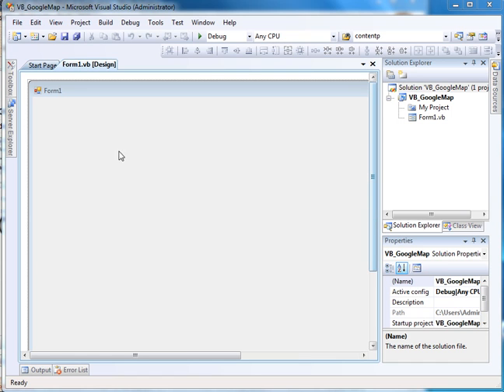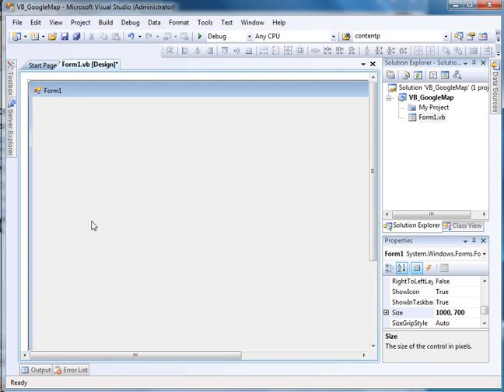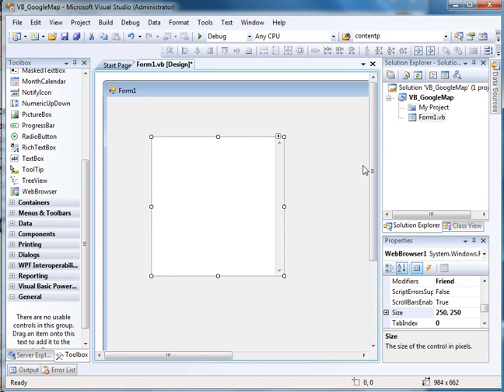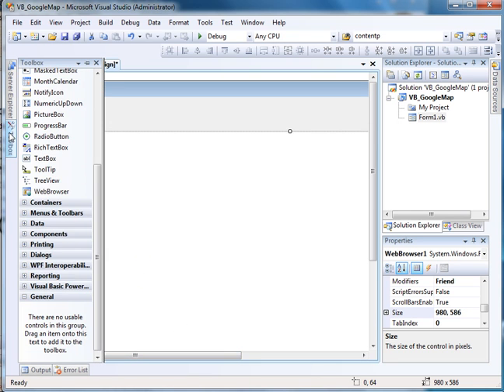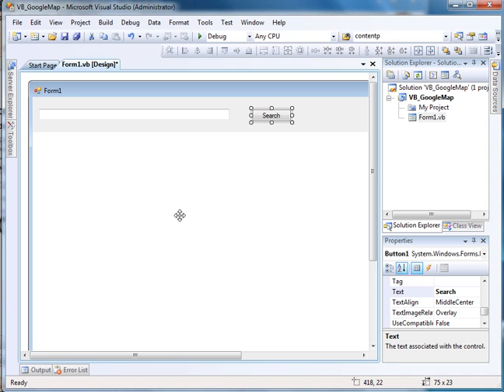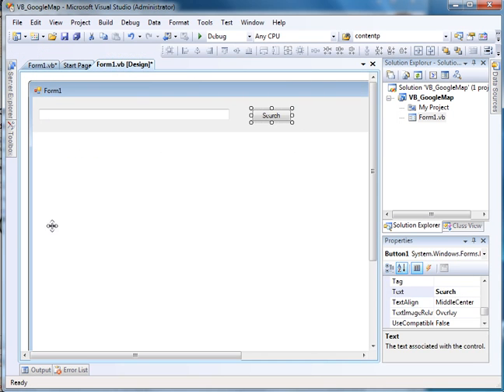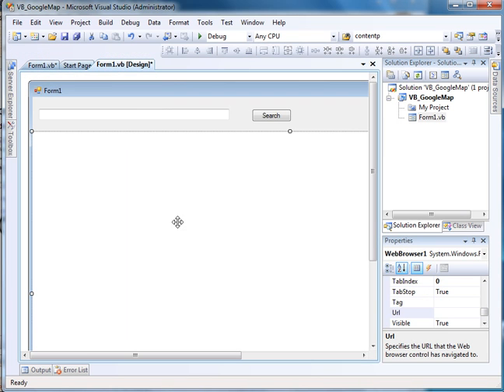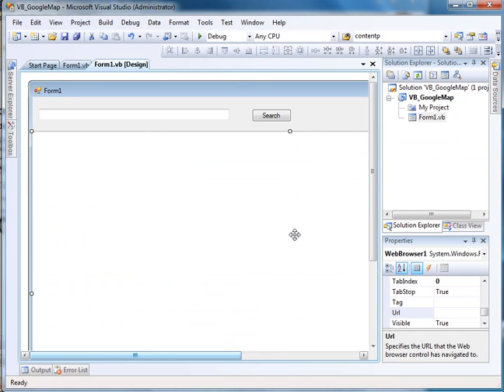VB_Google_Maps.mp4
Visual Basic 2008 Google Maps